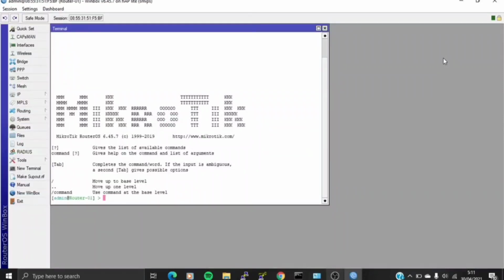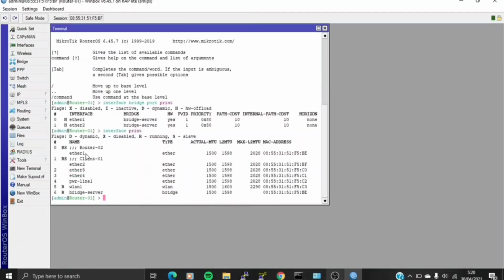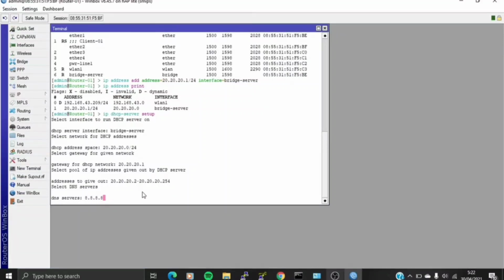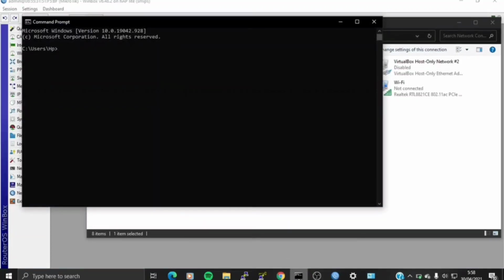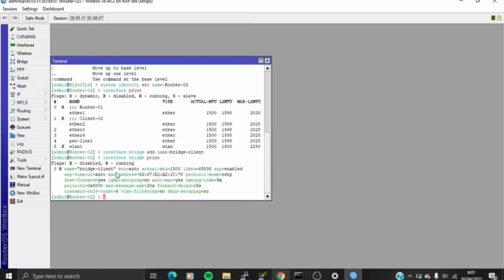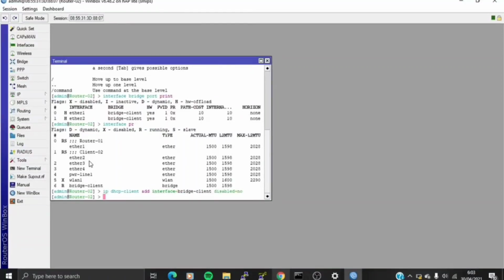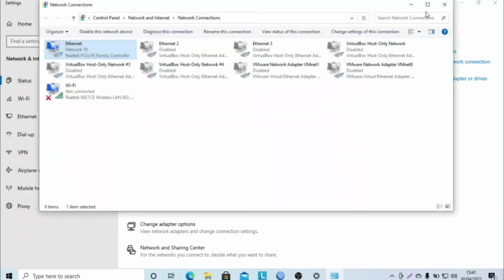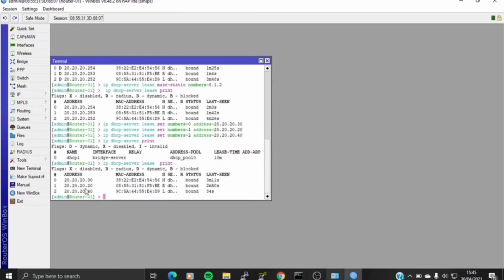Review Lab 3 Bridge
Halo ! Video kali ini membahas mengenai materi Review Lab 3 MTCNA.